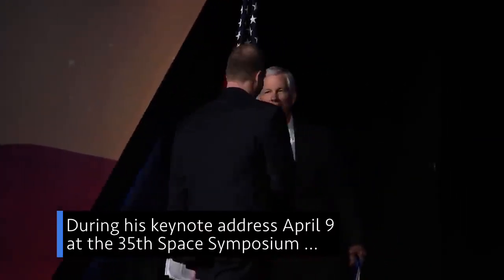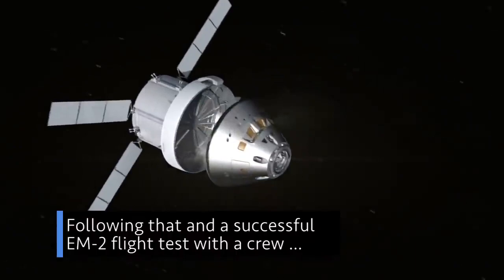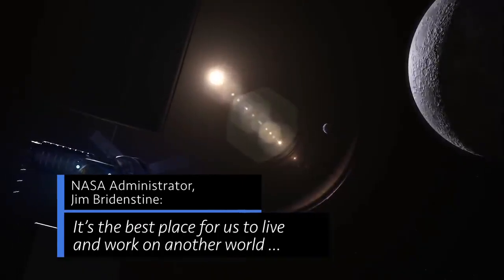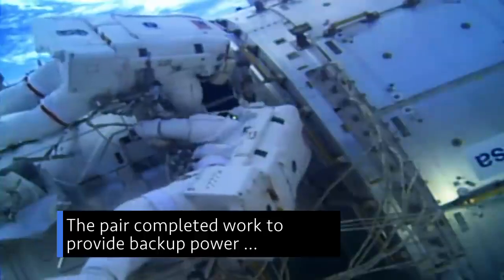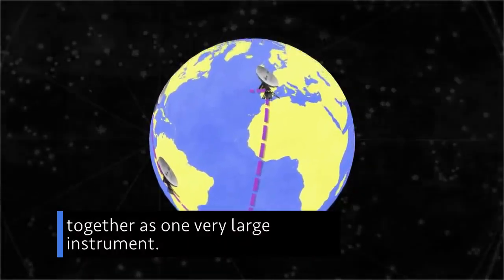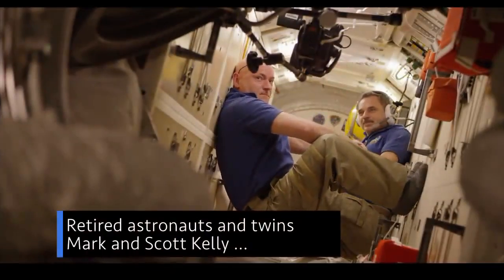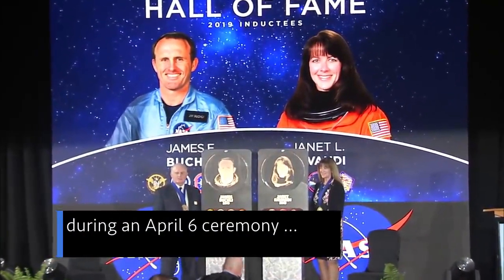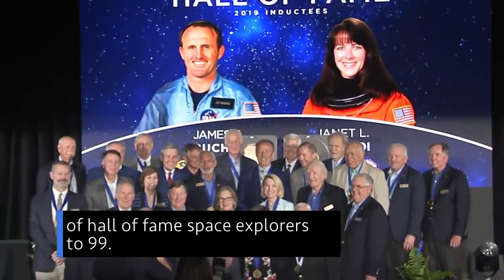Our Five Year Plan to Return Humans to the Moon on This Week @NASA – April 12, 2019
The plan to put humans on the Moon by 2024, wrapping up a series of spacewalks on the space station, and an historic first look at a black hole … a few of the stories to tell you about – This Week at NASA!

Credit: NASA